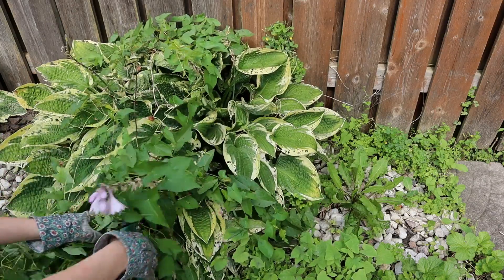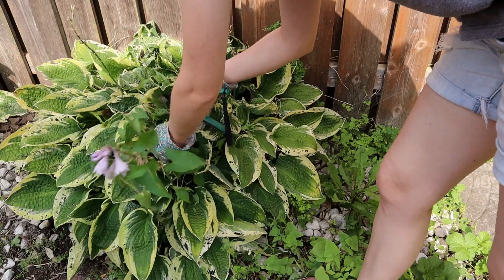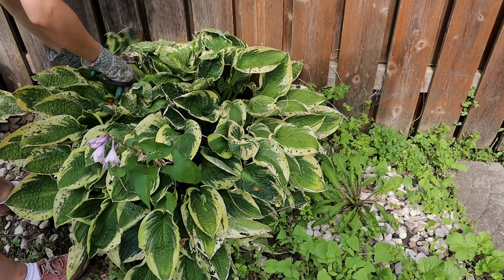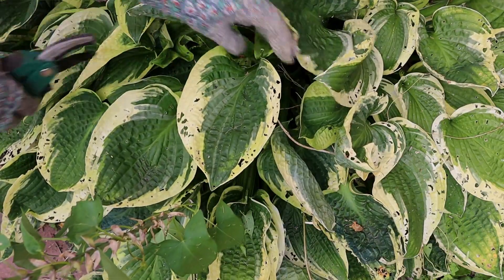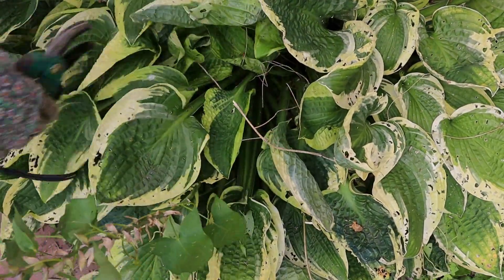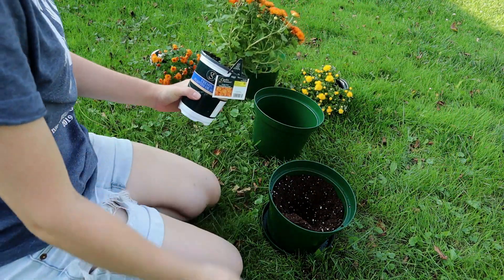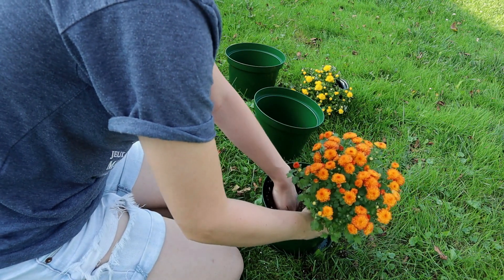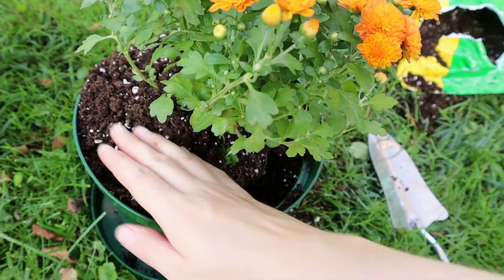Everyday Green Witchery 🍃 Witchy Vlog 2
Pop into the garden for a spot of everyday green witchery. We'll be chatting about low-key garden witchery that's not quite picture-perfect and yet is deeply magickal. All while pruning and weeding around an overgrown hosta and planting mums for autumn.  🍃